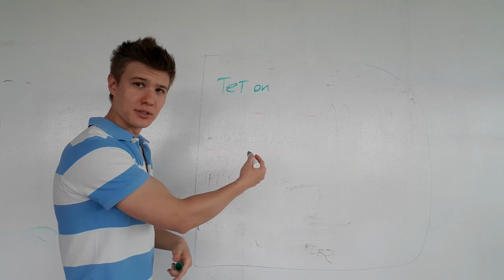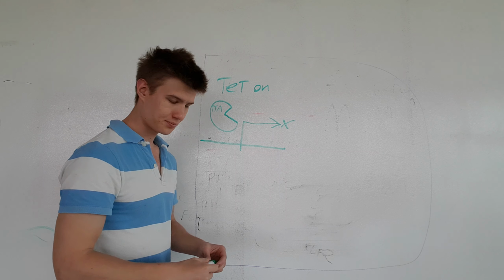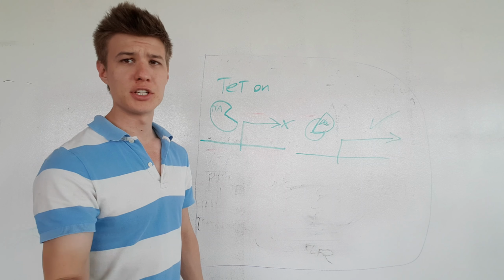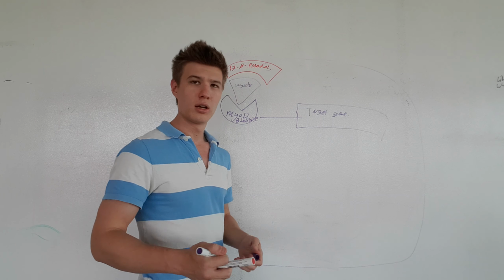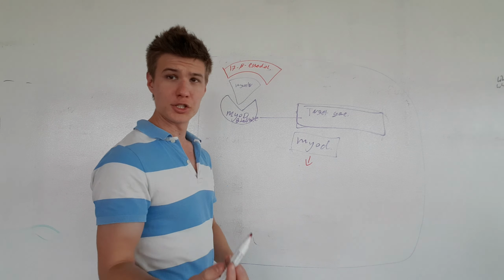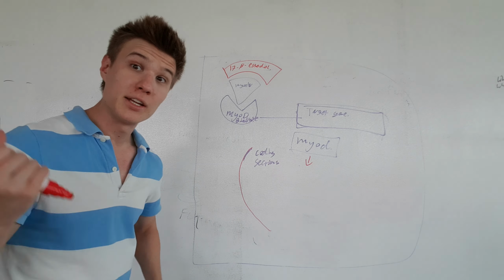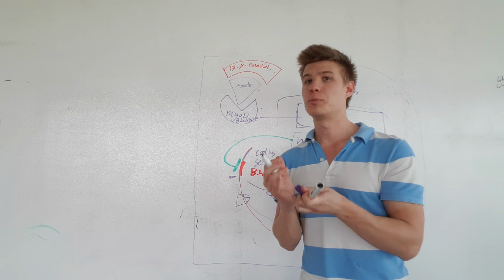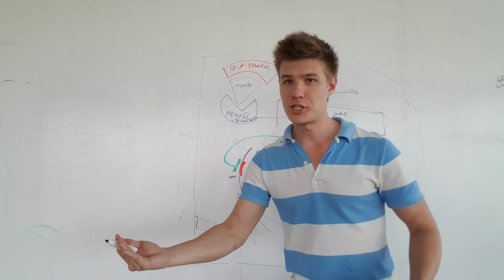Tet on/off and estrogen e2 gene expression